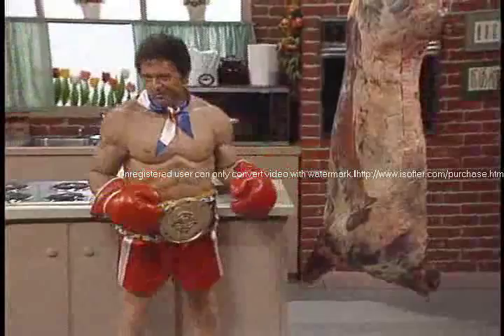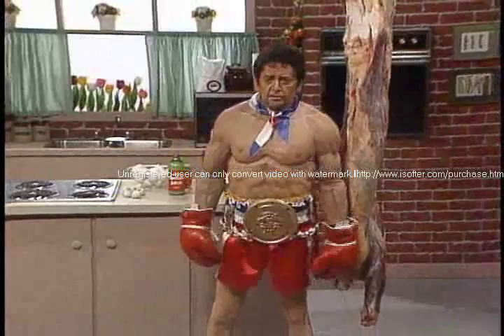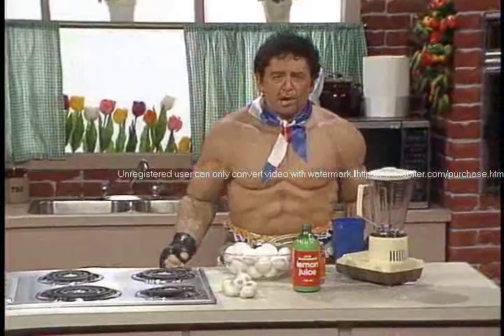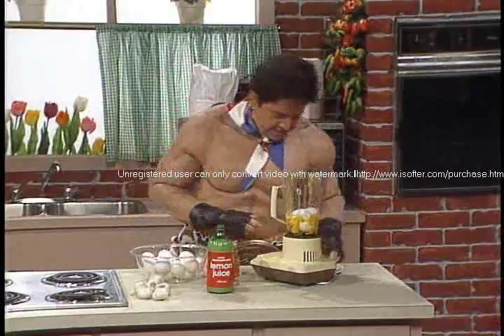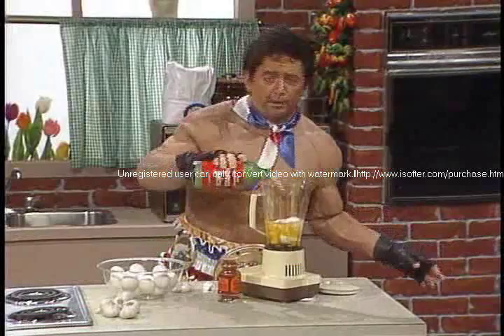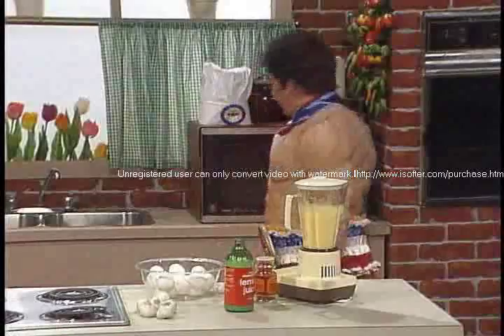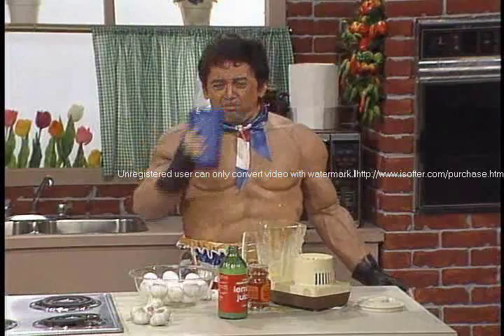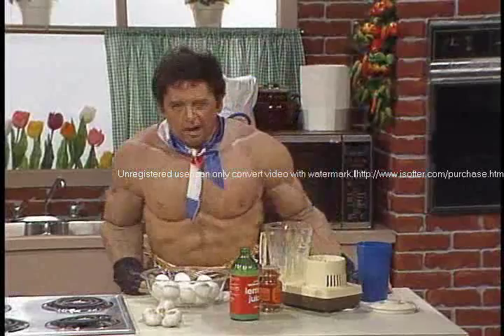Rocky's kitchen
An EXCELLENT parody of Stallone by John Byner